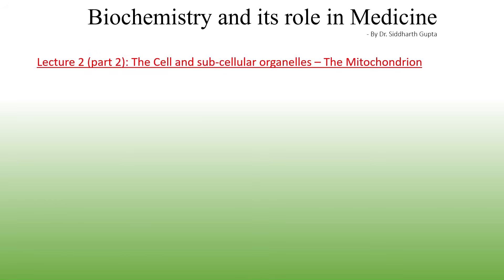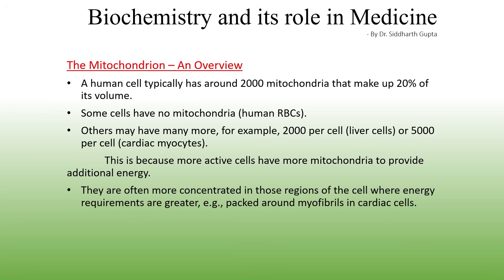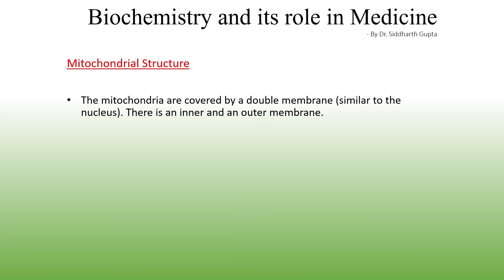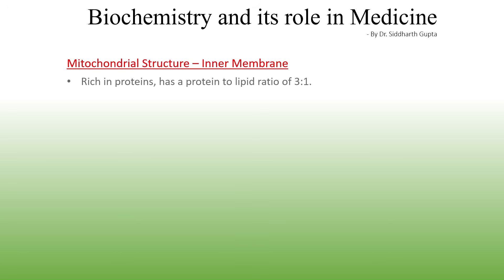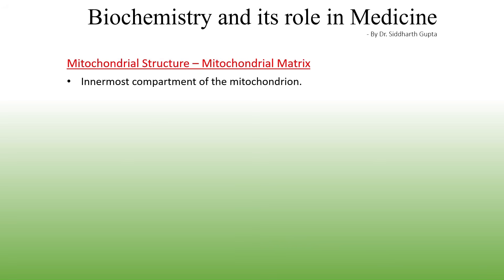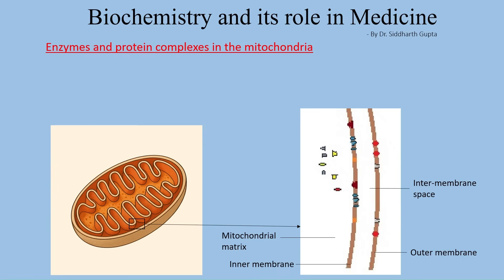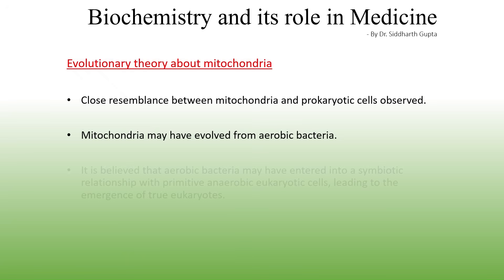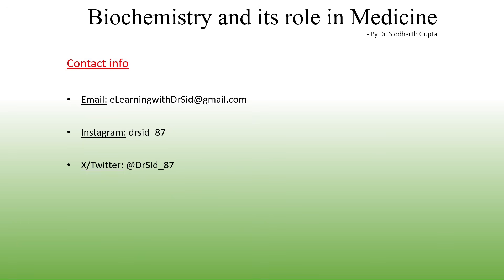Lecture 2B - The Mitochondria | Biochemistry for Medical Students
Welcome to Lecture 2 of Clinical Biochemistry!
This video is part 2 of lecture 2. In this particular part, we shall study the mitochondria.

🔬 Topics Covered in this Lecture:

✅ Mitochondrial structure
✅ Mitochondrial functions
✅ Metabolic pathways occurring in the mitochondria
✅ Diseases due to mitochondrial defects

This lecture is ideal for:
-PG Aspirants
-USMLE Aspirants
-MBBS and medical students beginning their biochemistry course
-Medical professionals
-Anyone preparing for medical exams who needs a clear introduction to clinical biochemistry

📚 About this Series:

This is Lecture 2 in my Clinical Biochemistry Course, where we will cover all essential topics step by step, from basics to advanced clinical applications.